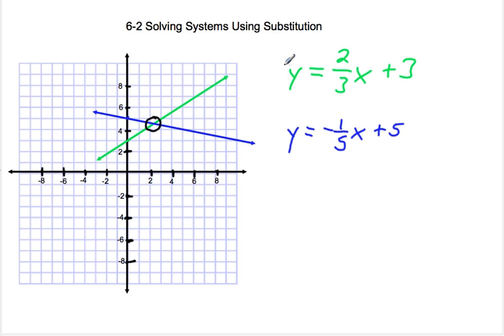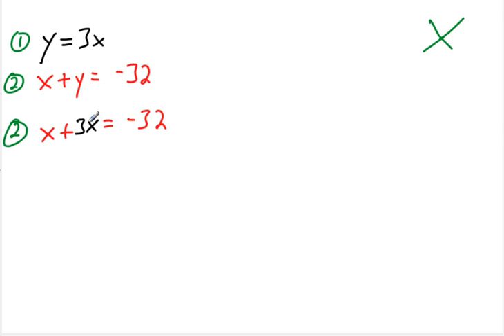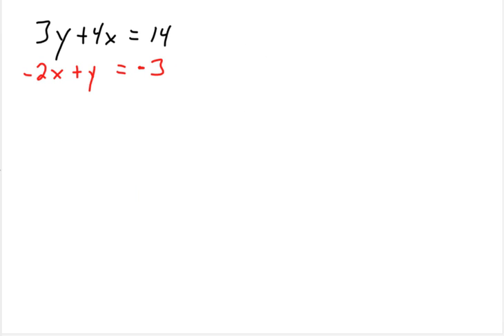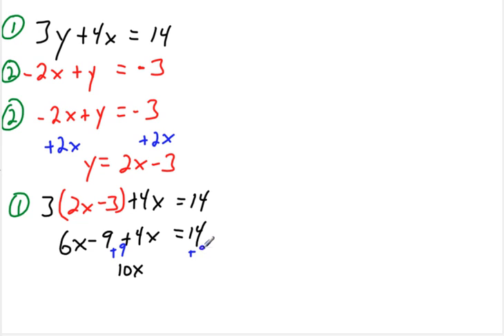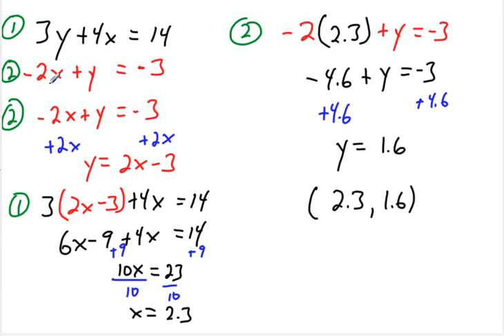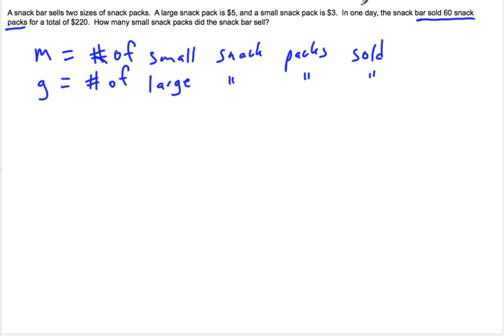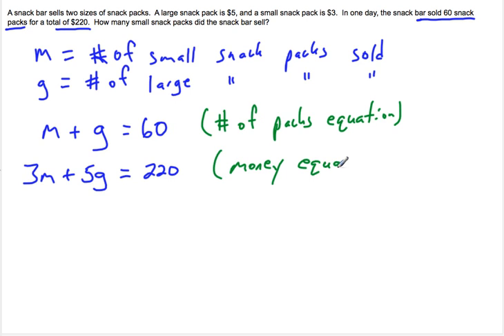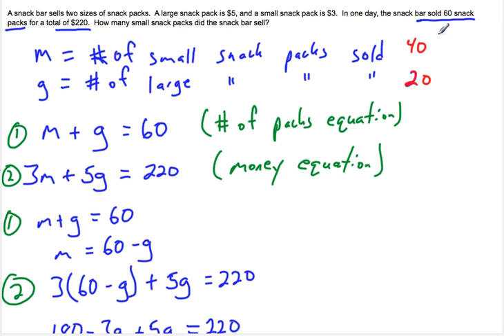8th grade 6-2 Solving Systems Using Substitution part 1.mp4